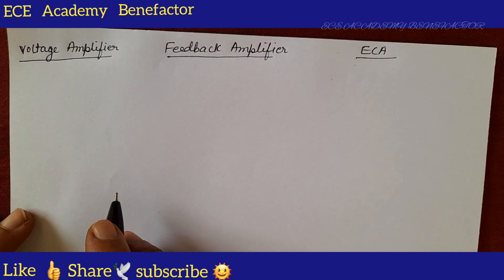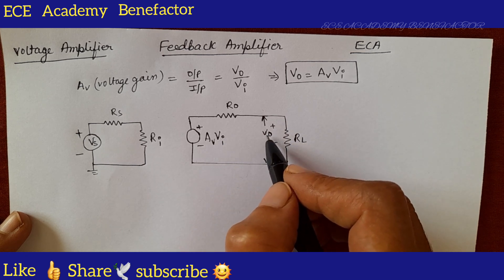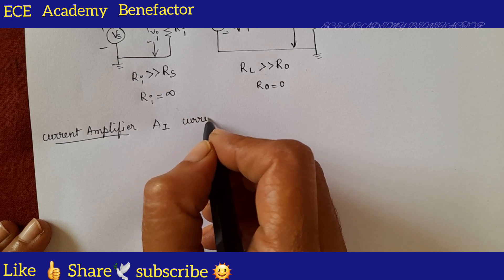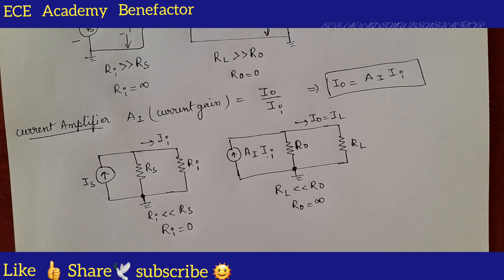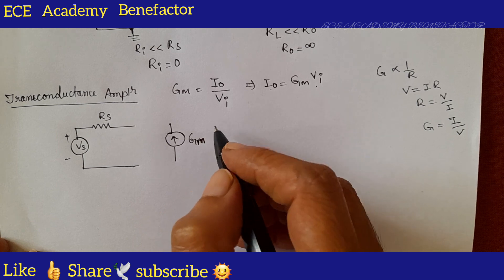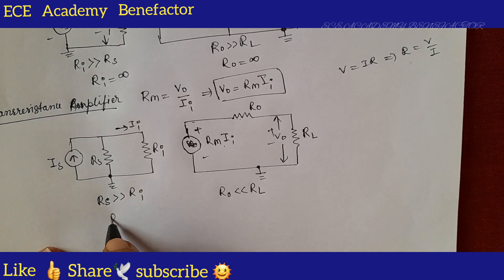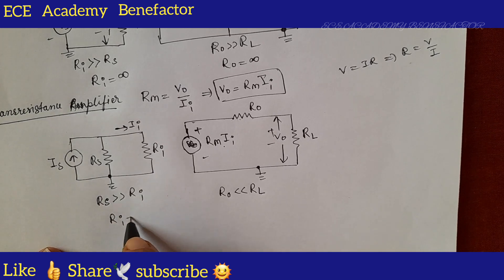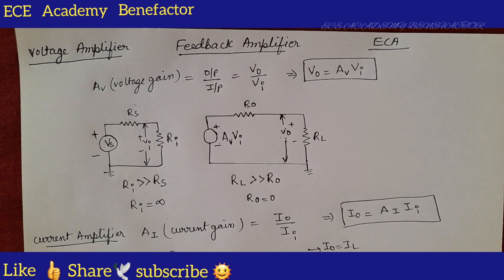Feedback Amplifier: Classification of Amplifiers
Easy way to draw basic Amplifiers equivalent Circuits 🌹